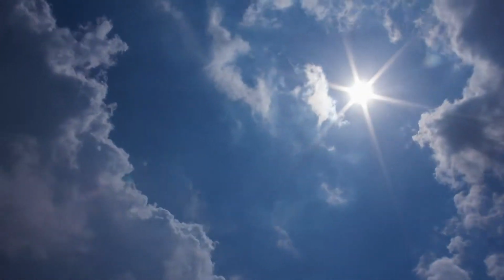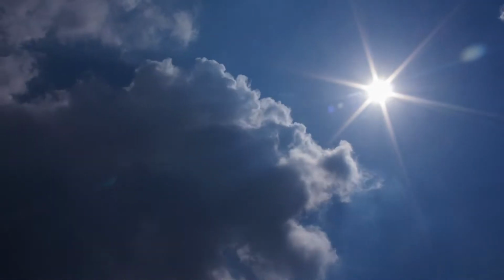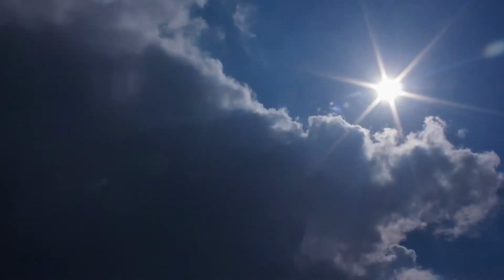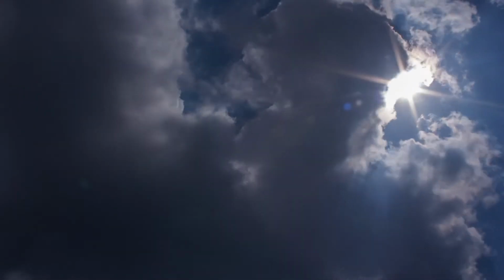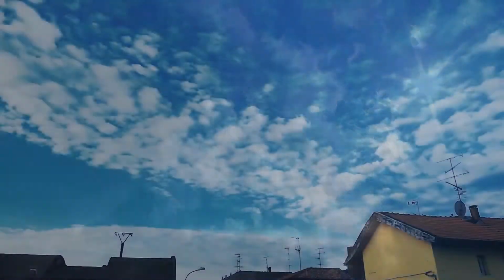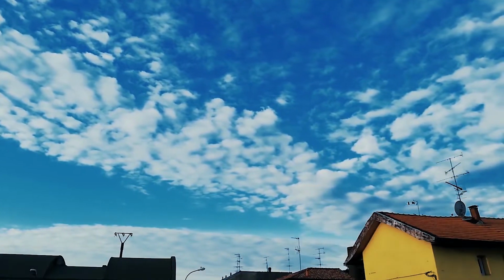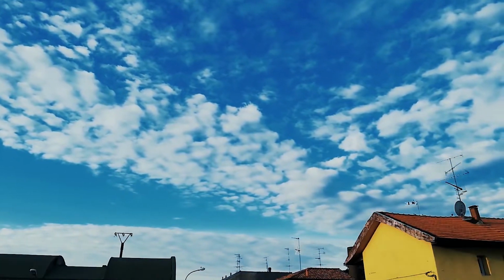Why is The Sky Blue?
To understand why the sky is blue, we first need to understand a little bit about light. Although light from the Sun looks white, it is really made up of a spectrum of many different colours, as we can see when they are spread out in a rainbow.

We can think of light as being a wave of energy, and different colours all have a different wavelength. At one end of the spectrum is red light which has the longest wavelength and at the other is blue and violet lights which have a much shorter wavelength.